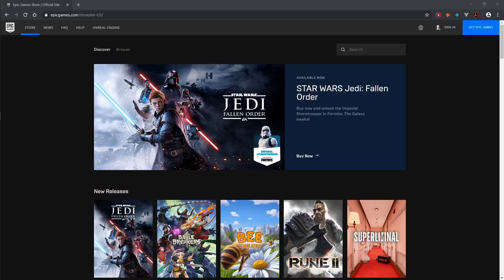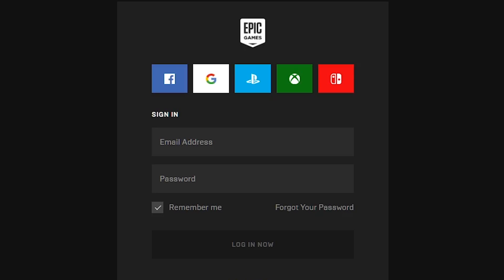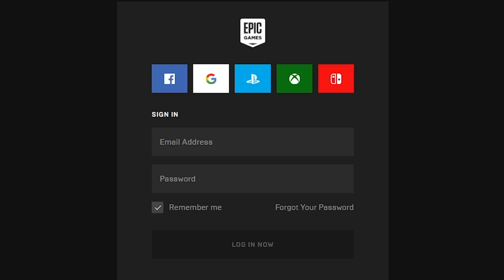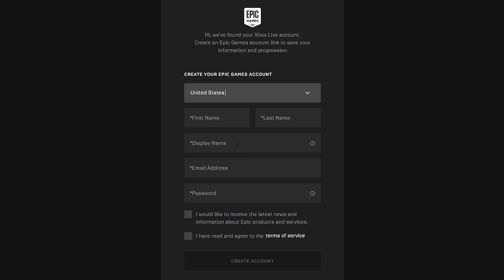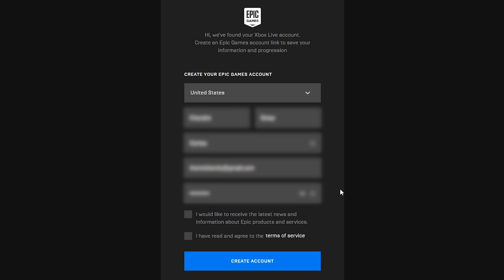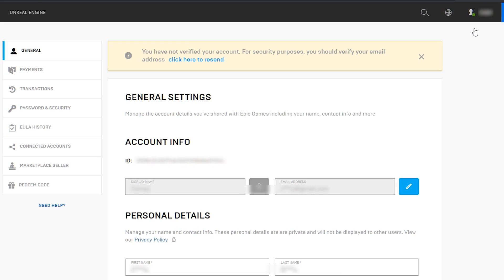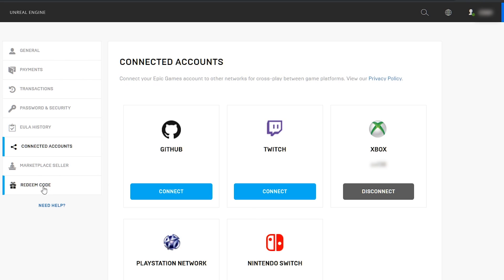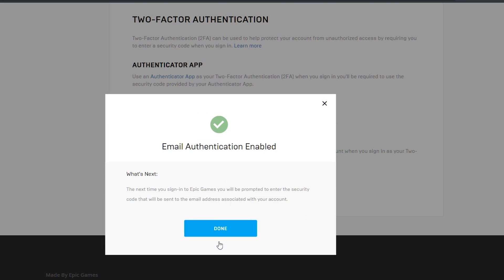How to Enable 2FA (Two Factor Authentication) on Xbox | Working 2023 | Fortnite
This a step by step process on how to connect to your Xbox Fortnite account so you can redeem codes, gift, and receive the boogie down emote. Also, this method works on PlayStation.

-EpicPartner​​​-
Consider using code: Antiforty

👀 Gaming Setup 👀
Mouse: HyperX Pulsefire Haste
​​Keyboard: HyperX Alloy Origins 60​​​​​
​Monitor: Acer Predator XB273
​​Graphic Card: MSI Gaming GeForce GTX 1660 Ti
​​Microphone: HyperX QuadCast
​​Mouse Pad: HyperX Fury S Speed Edition
​​Controllers:  Razer Wolverine Ultimate
​​                      PS5 DualSense